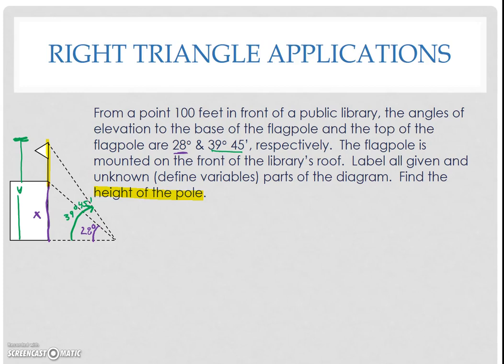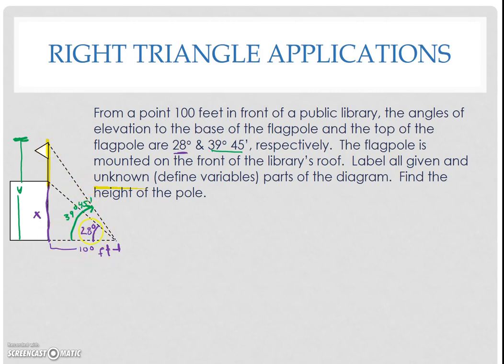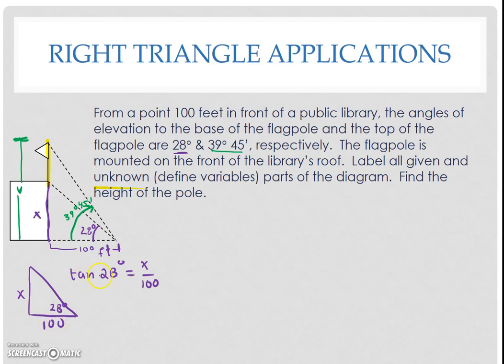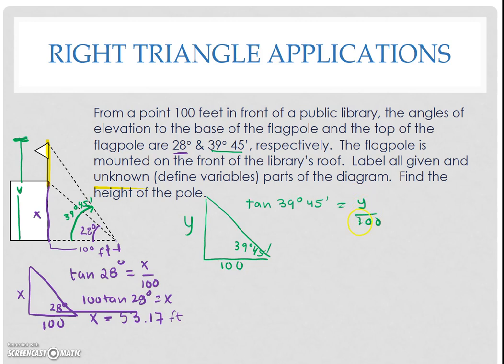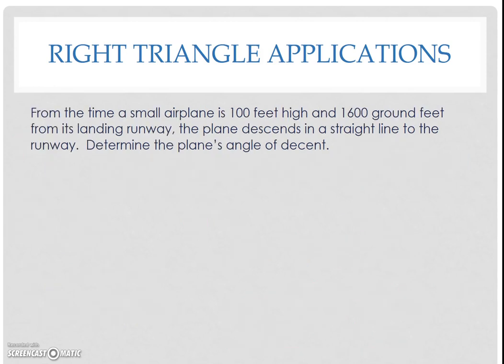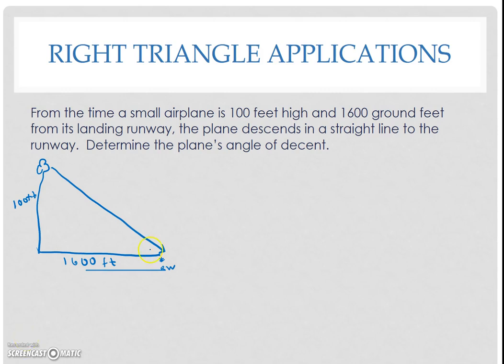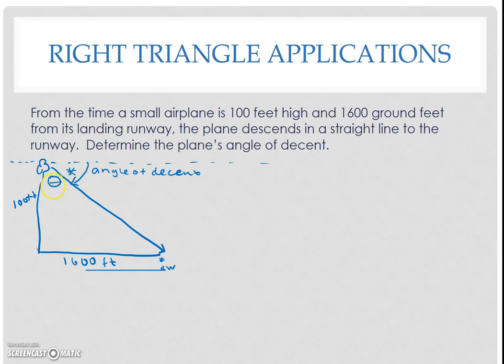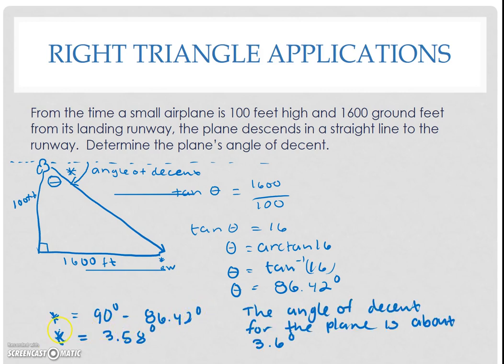4.8 Right Triangle Applications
Trig
angle of elevation
angle of decent
SOHCAHTOA